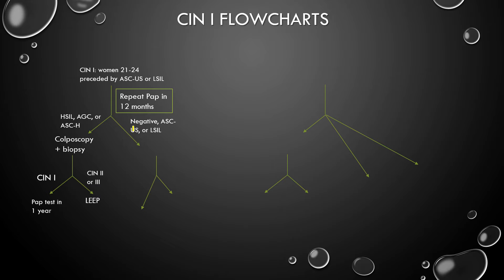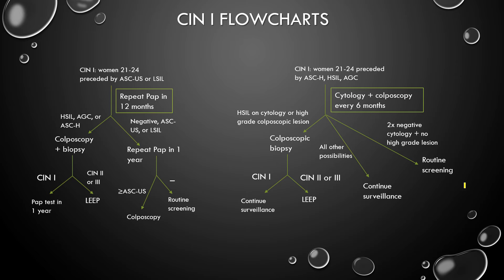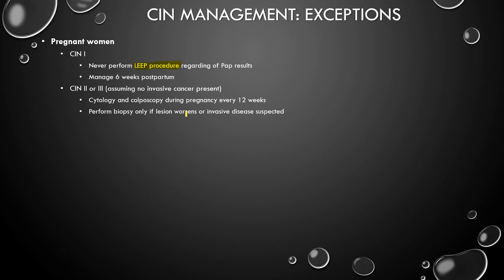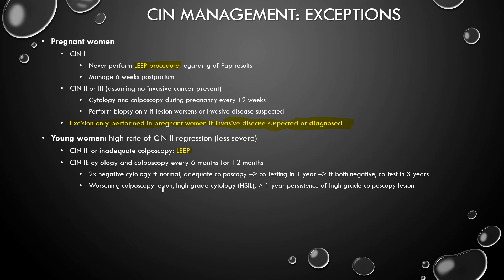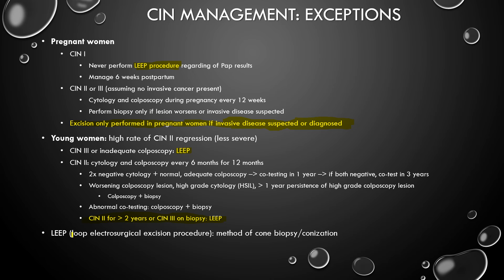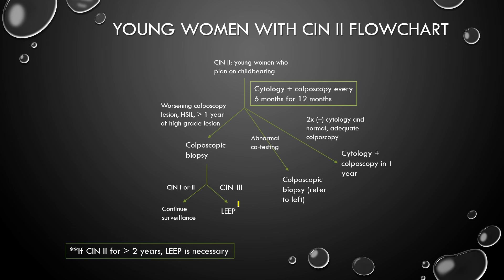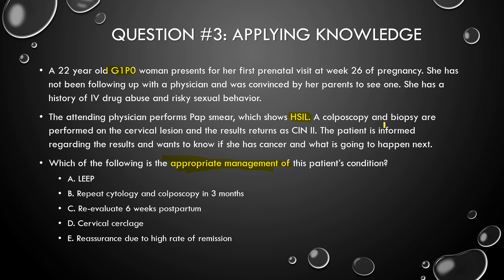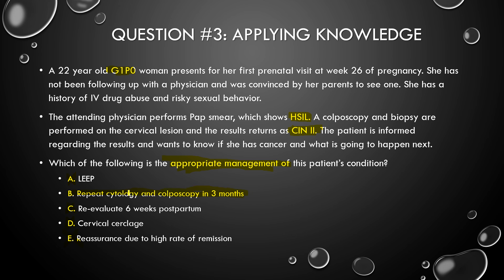OBGYN Presentation Video 10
Extreme USMLE Coaching presents to you a didactic about CIN Management Exceptions, as well as a related Practice Question. This is our tenth video in our OB/GYN series. If you enjoyed this presentation, please visit our and sign up for a full course where you'll have access to all our complete study materials and one-on-one coaching! Be sure to "like" us on Facebook for more practice USMLE cases and information about the field of medicine Twitter: @KIyerMD @JDasMD